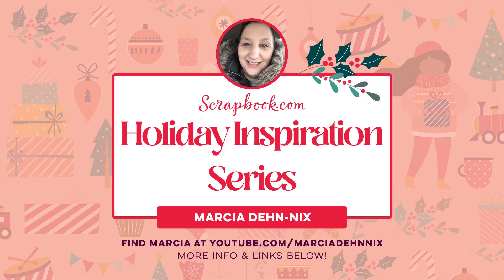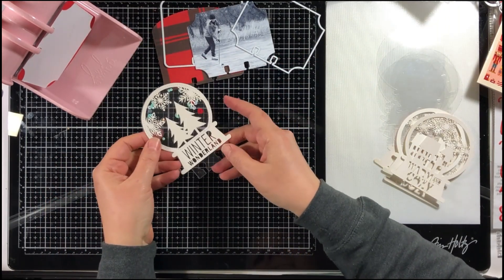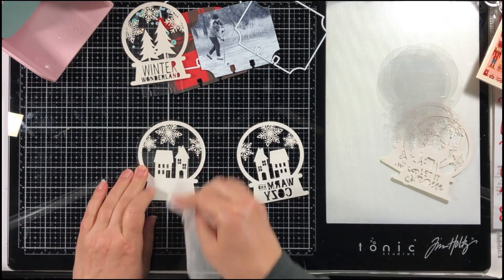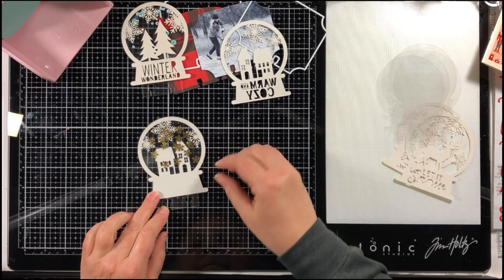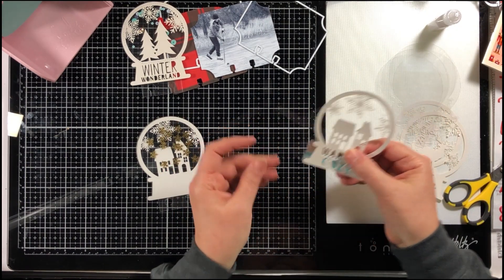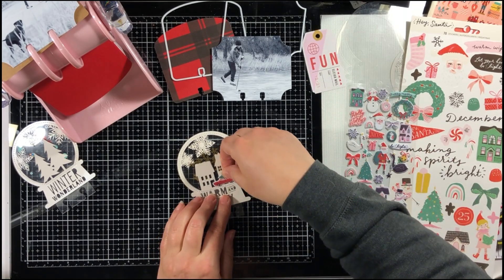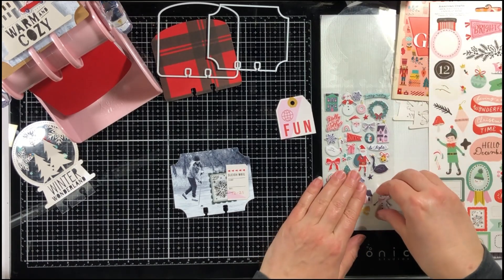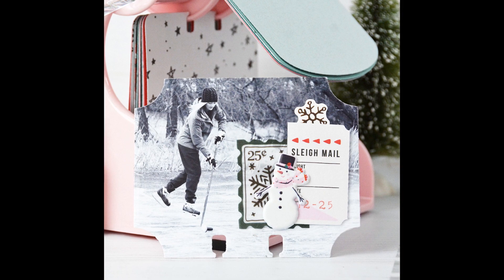Document December Using the MemoryDex! | Scrapbook.com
Marcia is sharing how she is using the pretty blush Heidi Swapp Memorydex for her December Daily. The coordinating dies and punch make it easy to add cards and photos to record your December memories.